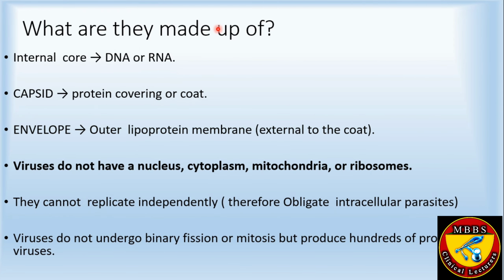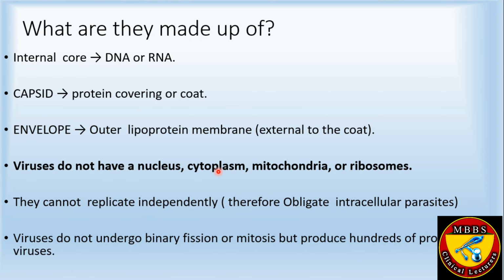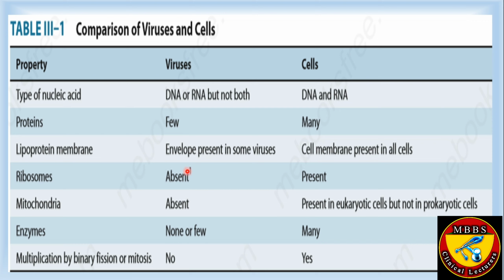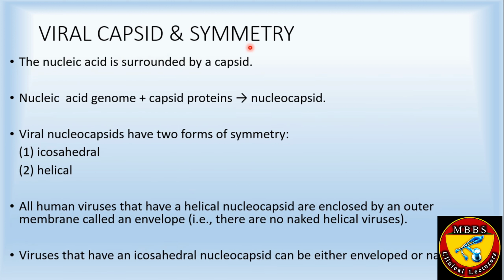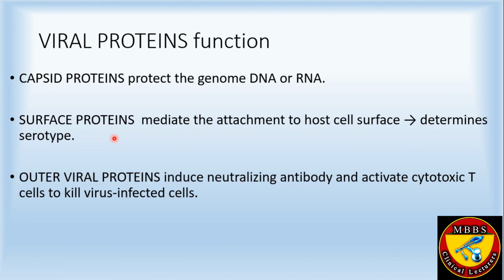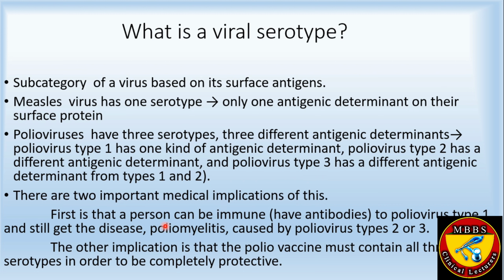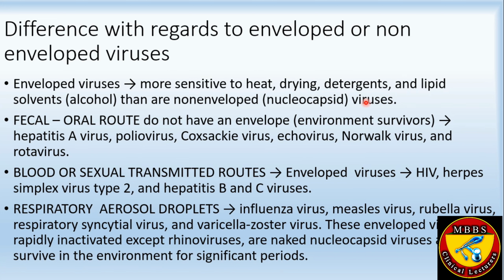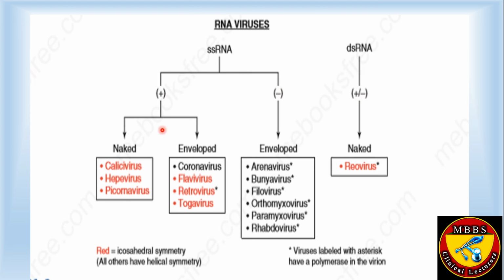Introduction to Virology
what is virus it's structure types and mode of infection